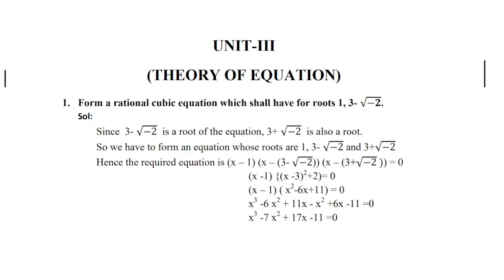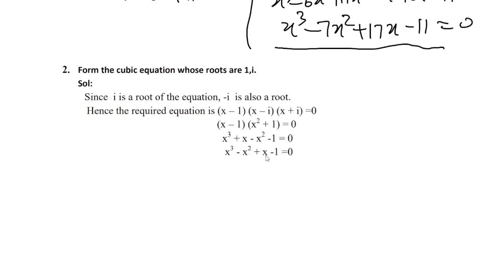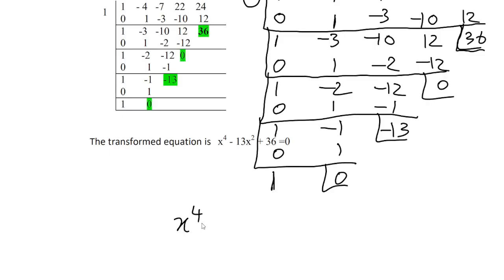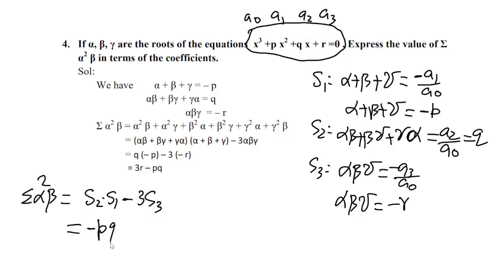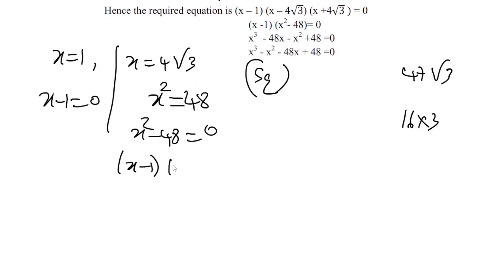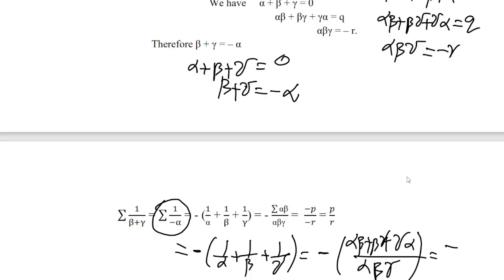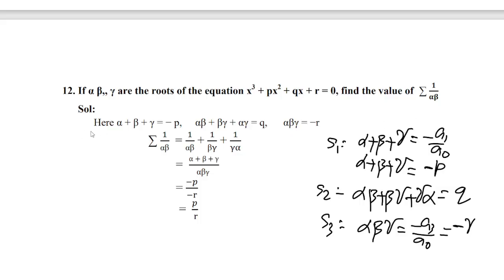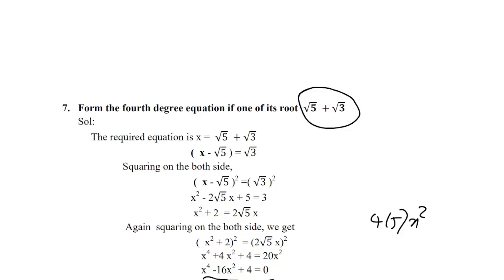Unit - 3 Important two marks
Allied mathematics - I SM3AA | Unit 3 |  Important two marks